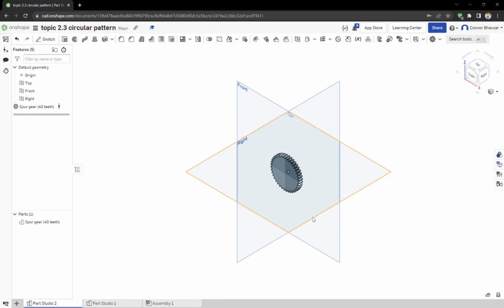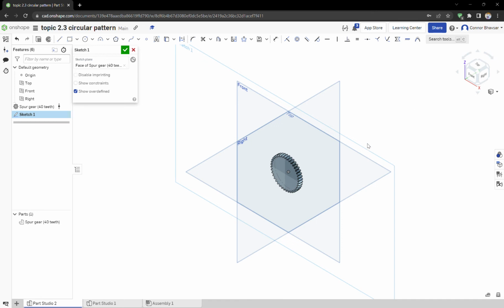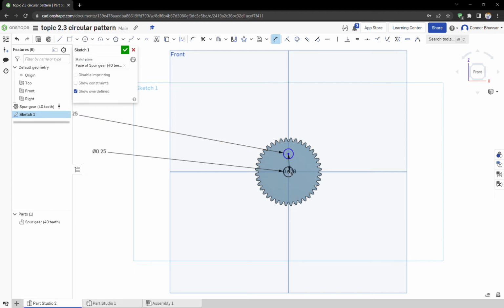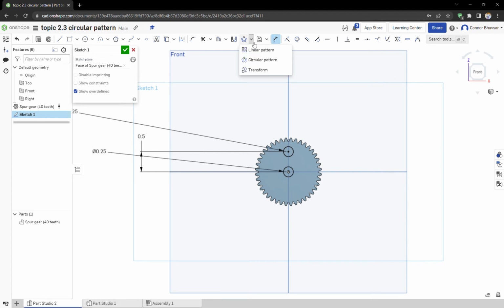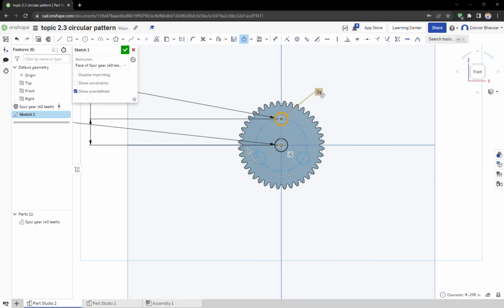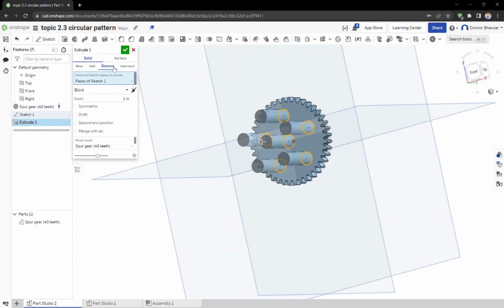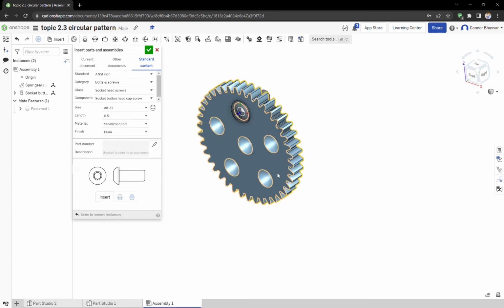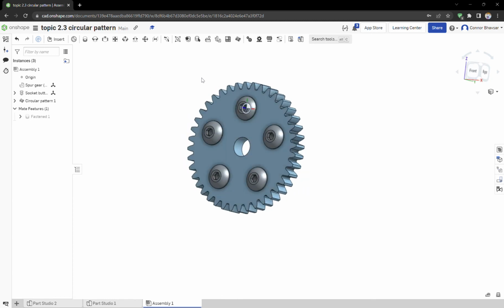Design 2.3: Circular Patterns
CAD with Connor: Circular Patterns